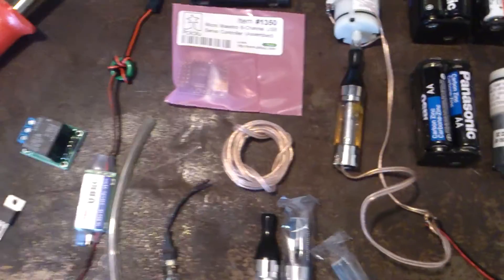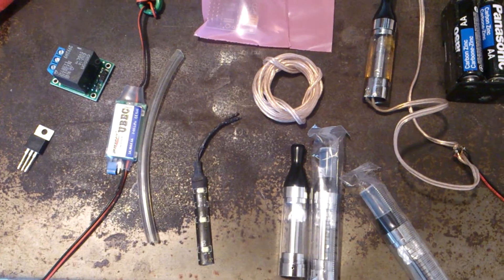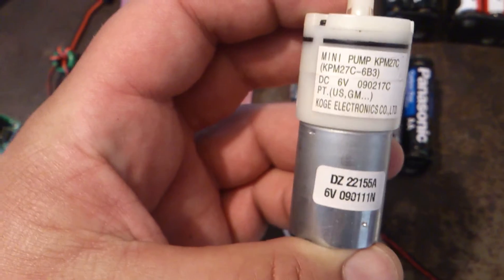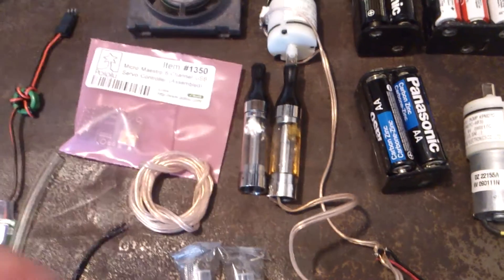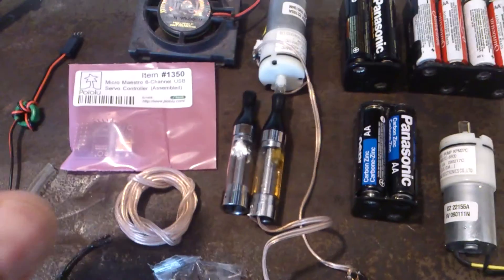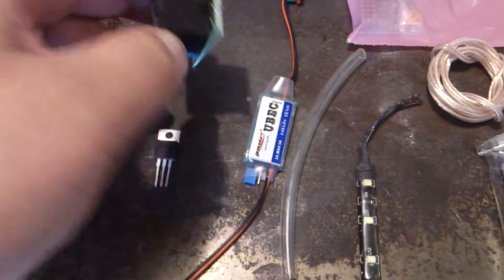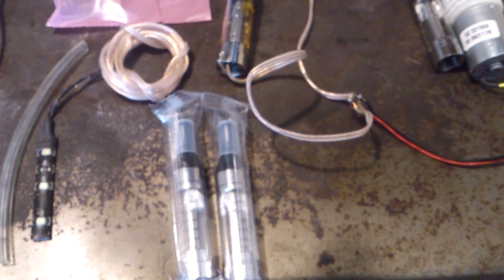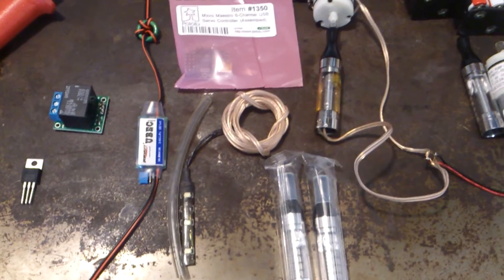Creating a IronMan Jet Pack system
Eco friendly smoke system to simulate a jet pack. I discuss the parts needed to make this Effect possible.
The partial list is:
4 Kanger T2 Cartomizers
2 6 Volt Batteries
2 Solid 9v Battery leads
2 TIP120 Transistors
2 UBEC power converters (5v/6v)
2 6 volt aquarium air pumps

More or Less these are the essential parts and the list will probably change as I develop this more.